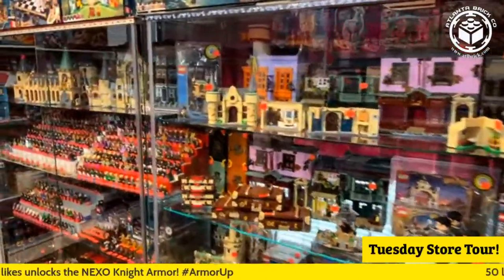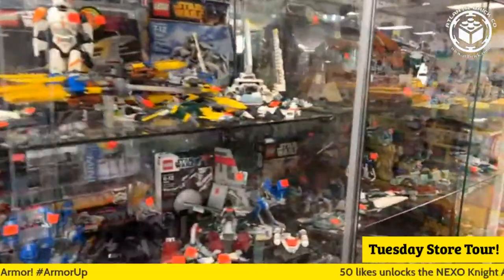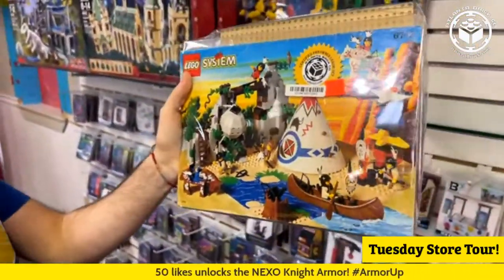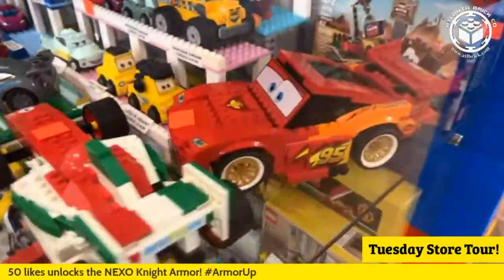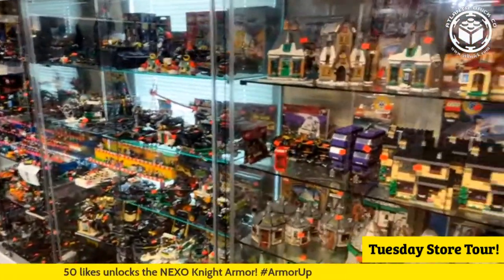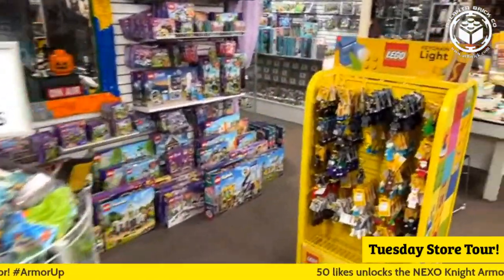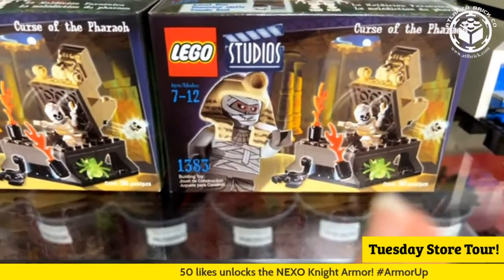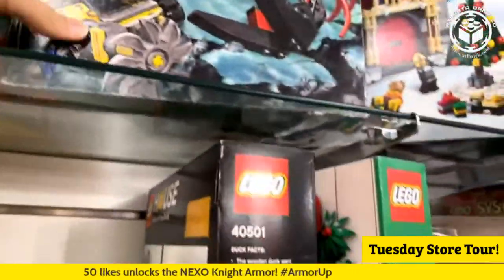Atlanta Brick Co Tuesday Store Tour!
Welcome to our biweekly digital shopping experience! Our host Mark gives us a detailed tour of our store, answering questions, and looking up our inventory by request. Let us know what you are looking for in the live chat!